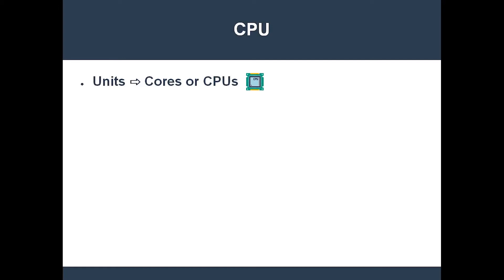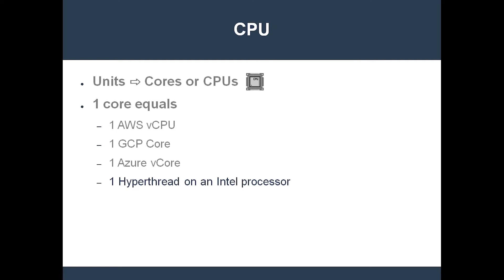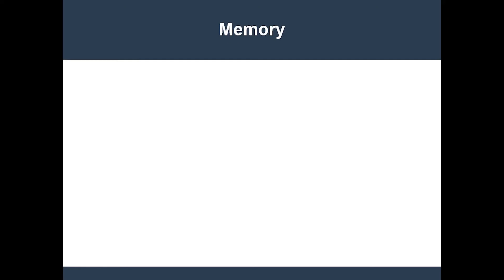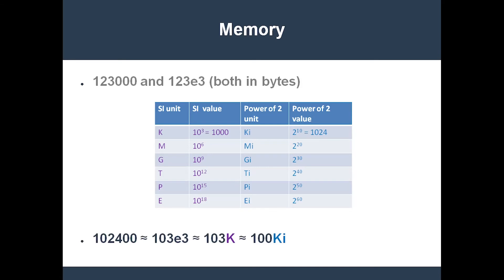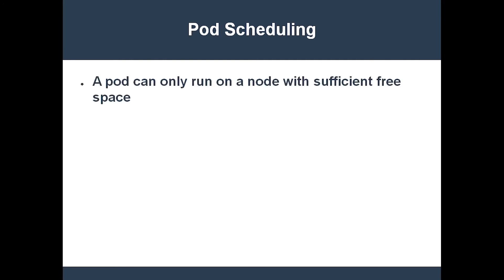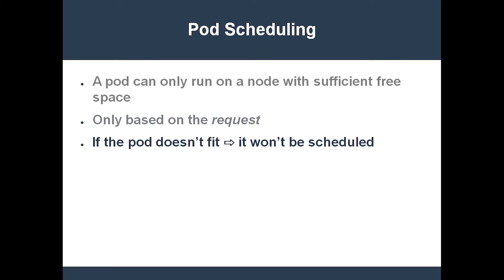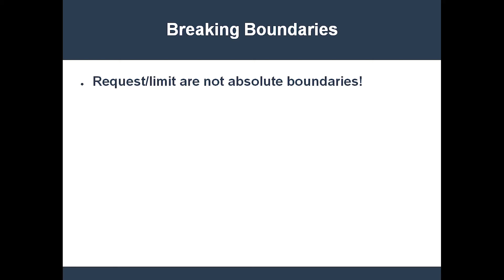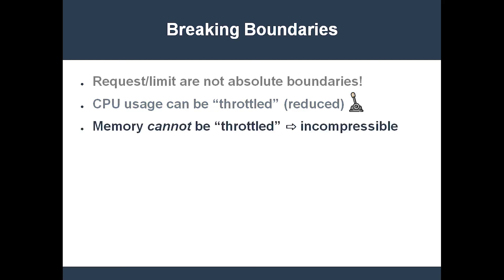Kubernetes Resource Requests and Limits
What's covered:
- How do you specify that a container gets a minimum amount of compute resources?
- How do you prevent a container from consuming all of your Kubernetes cluster's resources?